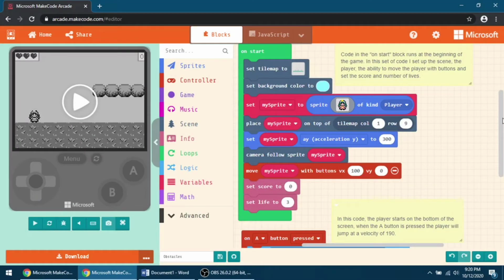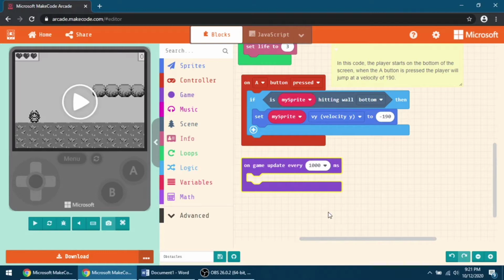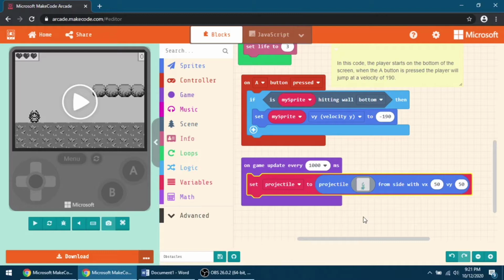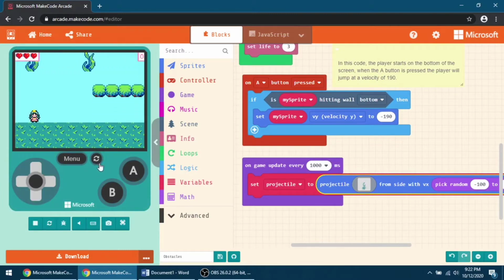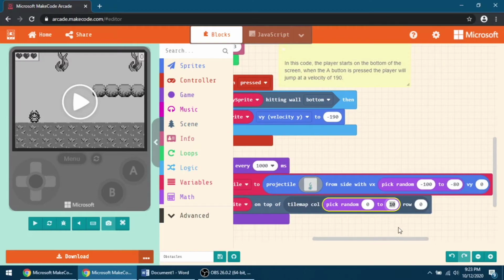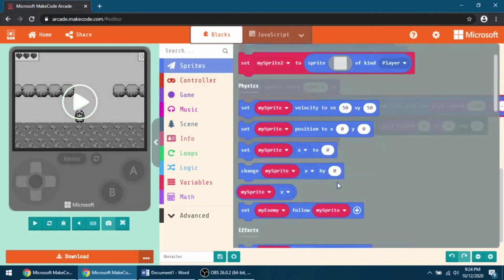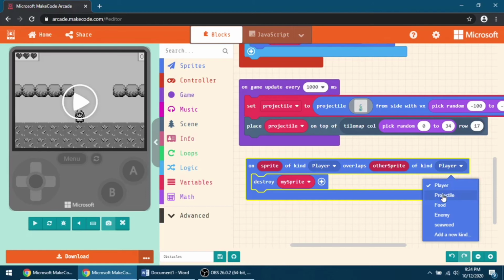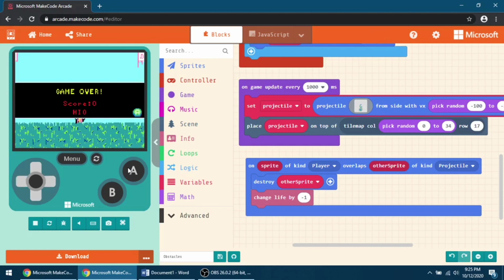The Code It! Challenge: Create Game Obstacles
Check out this tutorial and learn how to create obstacles in your game.